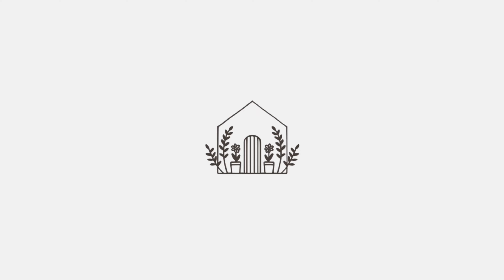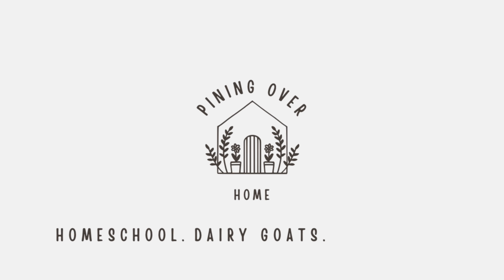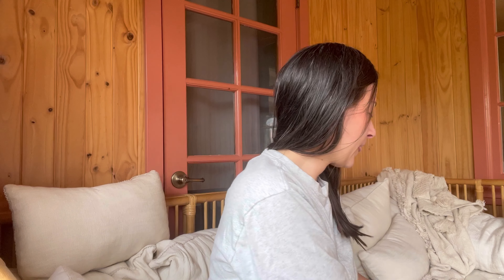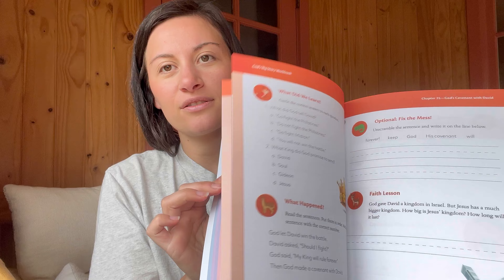1st Grade Individual Subjects | Curriculum Picks 2024-2025 Homeschool Year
Hey guys! My curriculum choices for 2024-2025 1st grade homeschool year :) brave writer, good and beautiful, Singapore math, kiwi co, generations Bible, IEW

Family Subject Curriculum Picks | 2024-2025 Homeschool Group & Morning Time Choices

Azure Standard

Sonlight $10 off

Thrift Book Free Book With Purchase

Anna Vance Planner $5 off

Brave Writer $10 off

Not Consumed

Daily Grace $5 off

Memoria Press

Singapore Dimensions

Lovevery $20 off

Amazon

Number Bond Board

Manipulative/craft Case

Cuisenaire rods